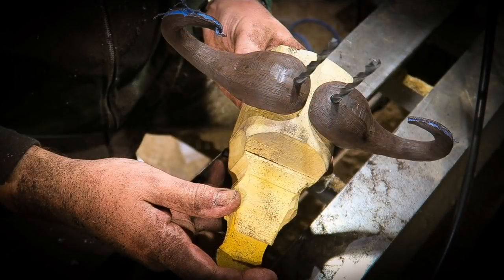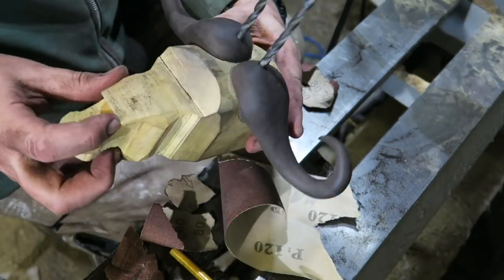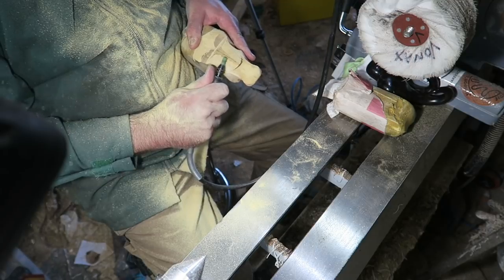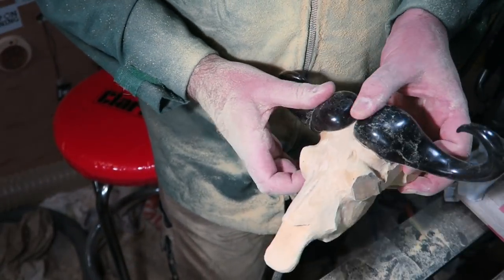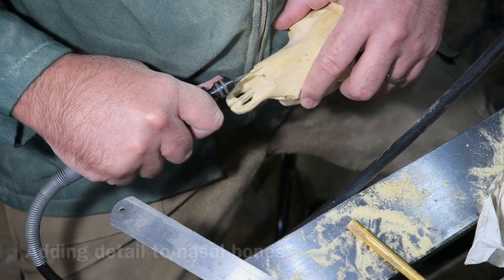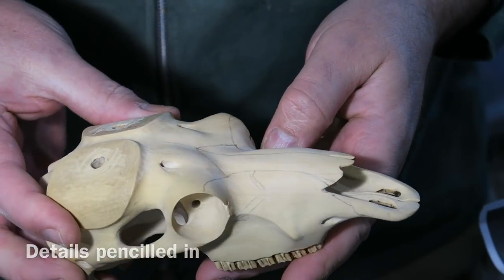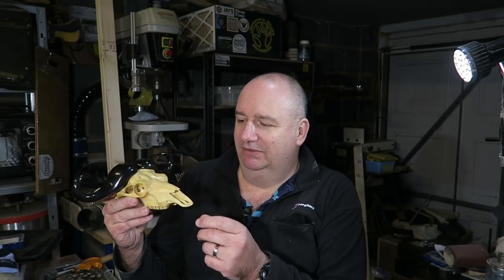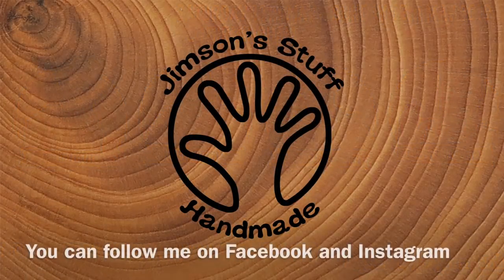Wood Carving a Boxwood and Blackwood Skull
In this video I finish carving a wood Cape Buffalo skull that I roughed out six years ago, before I had a YouTube channel. The birth of my daughter put a lot of these projects on hold. I decided to finish this following the success of my last carving video and numerous requests for more carving videos.
The skull is carved from English Boxwood and the horns are carved from African Blackwood.
The spiky burrs are Saburrtooth.
Carving knives are by Flexcut.
Easy Wood Tools carbide turning tools

Makers Central 2019 is a huge makers show being held at the Birmingham NEC UK, 11th and 12th May